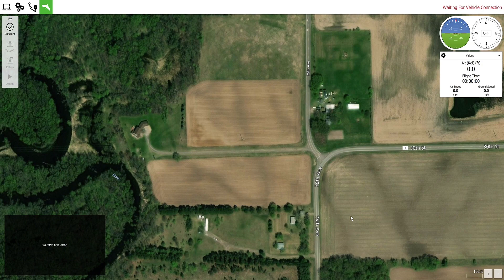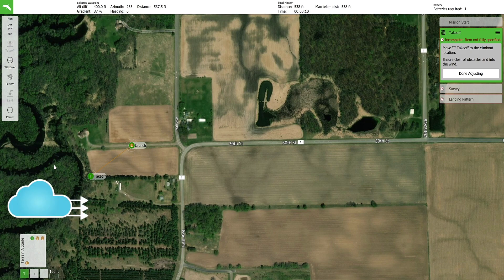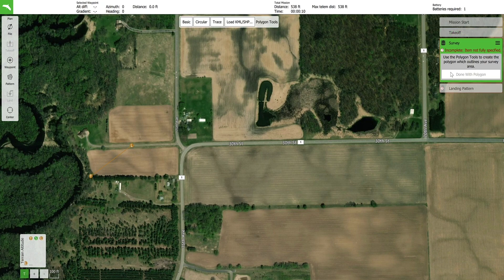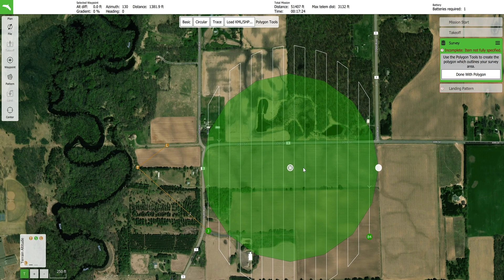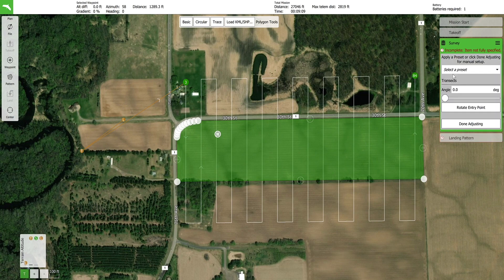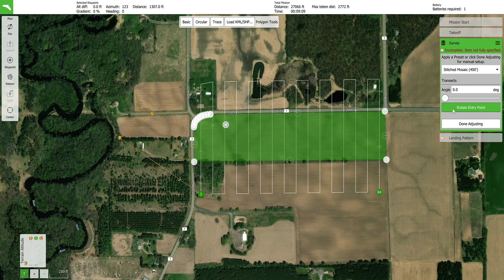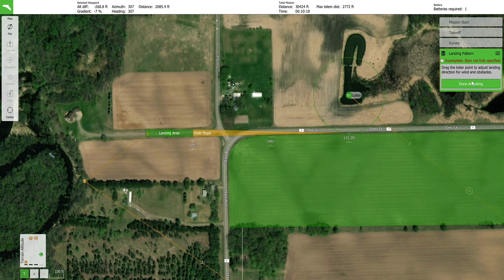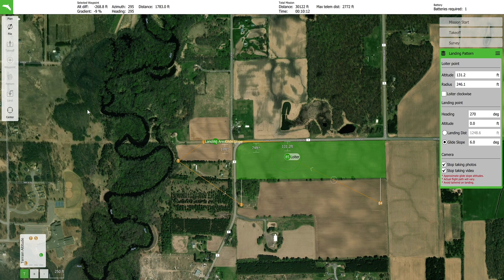Mission Planning with Fly PHX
Learn how to plan a flight mission with Fly PHX.